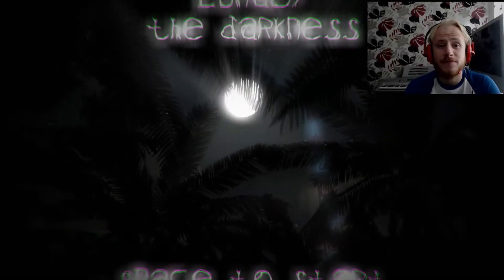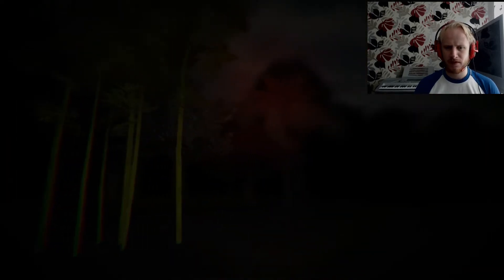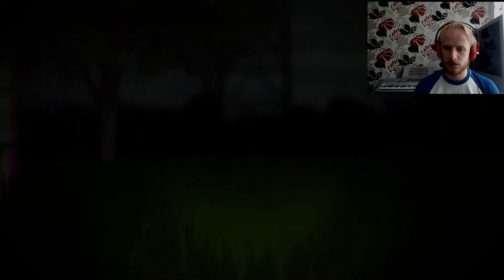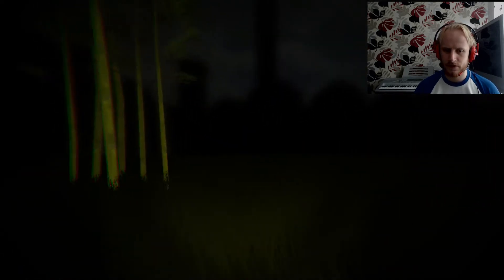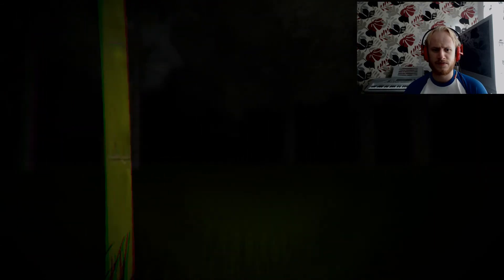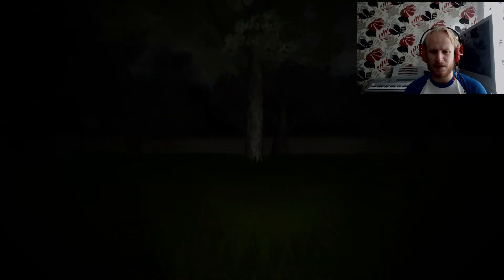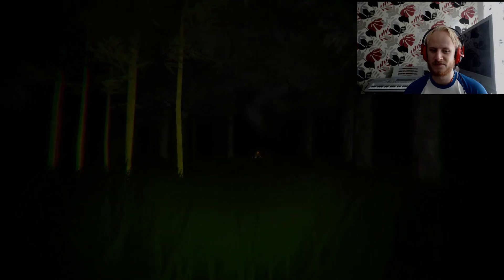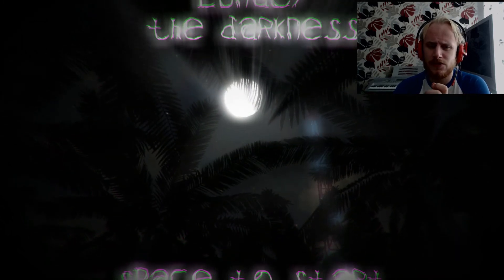FREAKING CROW! - Lunacy The Darkness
Chris Gibber - Lunacy The Darkness

If you liked this you might like (Eyes Horror game)

Leaving a comment and a rating is always much appreciated!